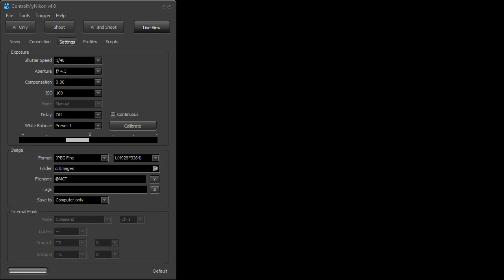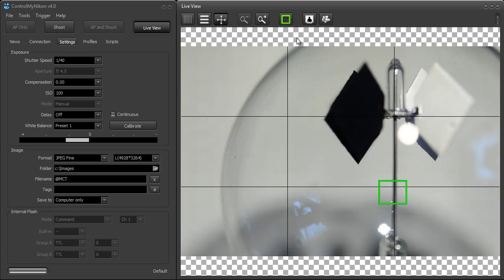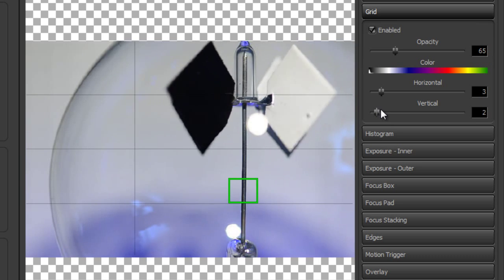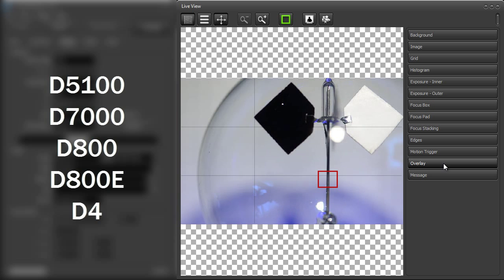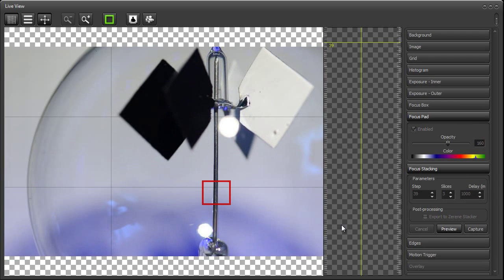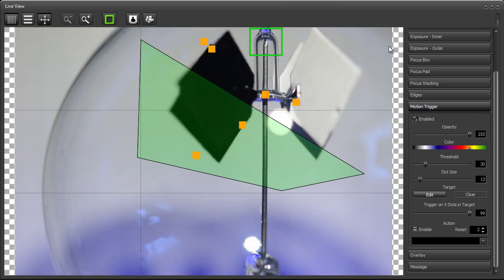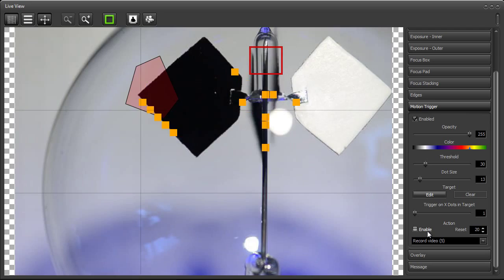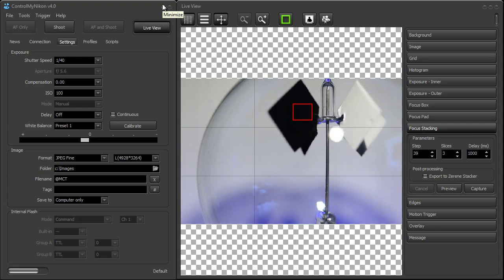ControlMyNikon v4.0 - Using Live View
This tutorial shows how to use live view, including the new motion detection trigger feature.